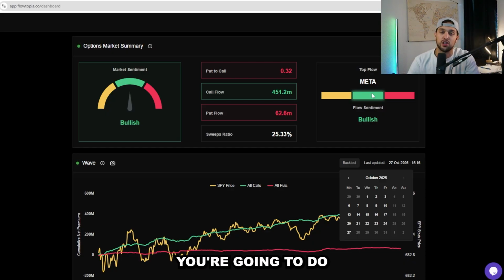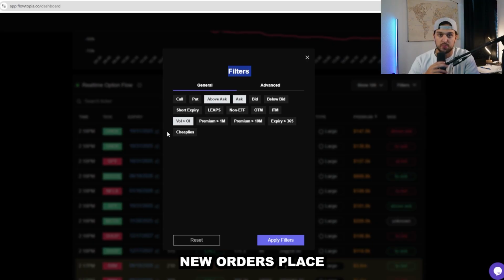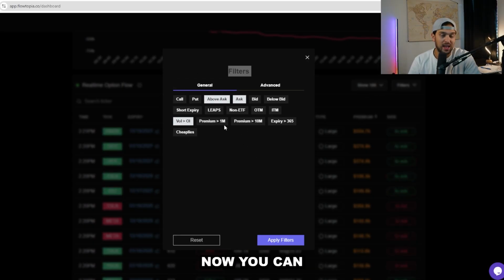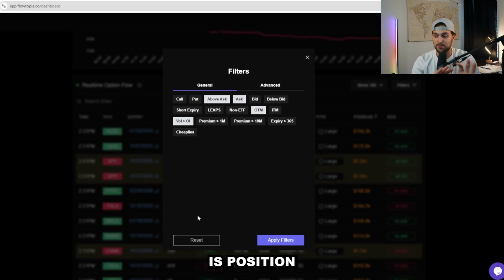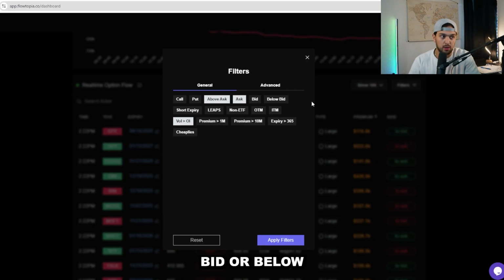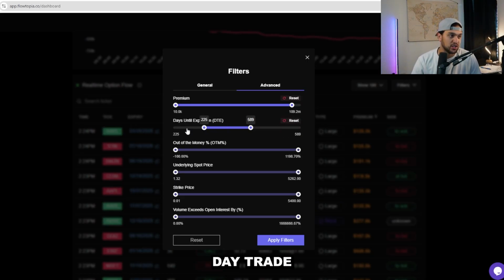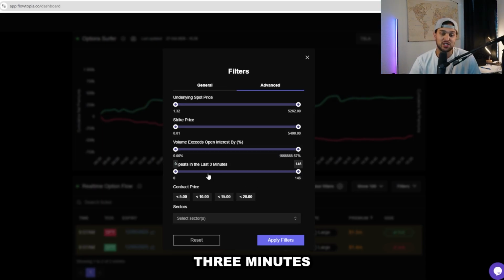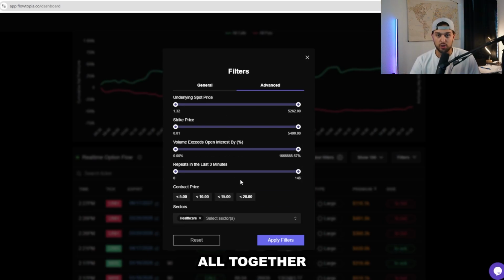How To Trade Options/Stocks Using DATA (FULL TUTORIAL)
Sign up for Robinhood with my link and we'll both pick our own gift stock 🎁

We’ve got 61,000+ traders taking trades, breaking down charts, and learning together. You’ll see every trade I take in real time plus exclusive strategy videos that actually teach you how to trade.

Flowtopia is my personal edge — use real-time WAVE, GEX, and Flow data to see what smart money is doing before it hits the chart.

⚡ FAVORITE PROP FIRMS
Start with Alpha Futures

💰 FREE STOCKS
• Robinhood: Get a Free Stock

• Webull: Claim Up to 12 Free Stocks

Use my links or code “BRITT”, then comment “Used a code!” to enter the giveaway.